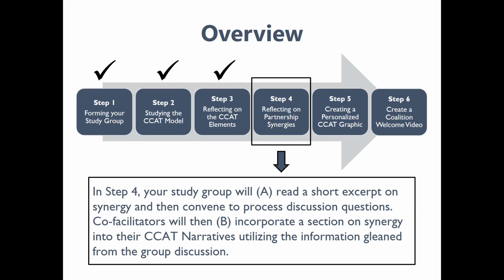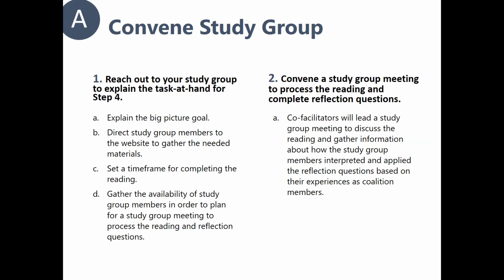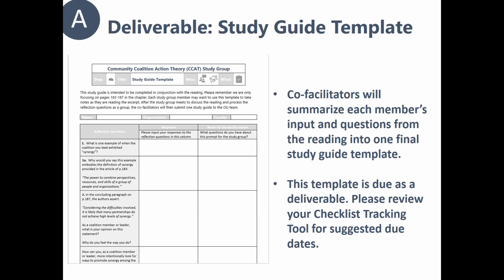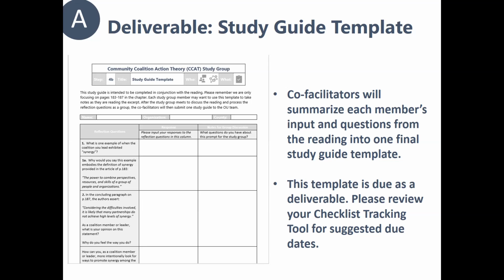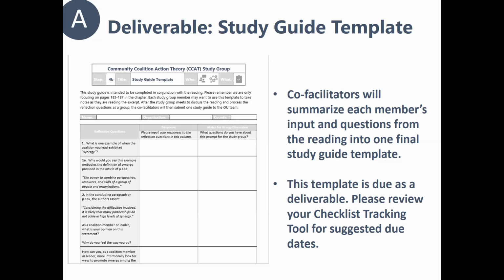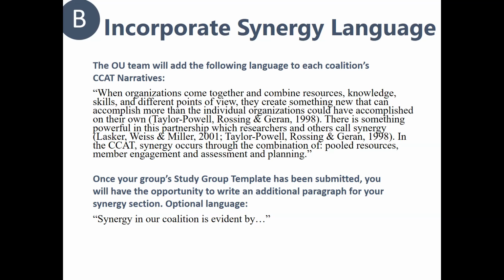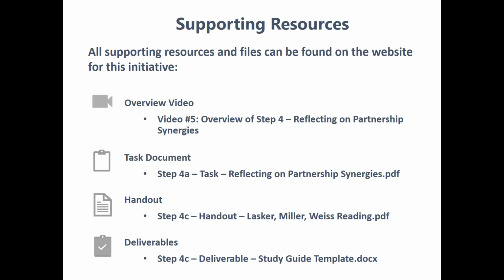Video #5 Overview of Step 4 Reflecting on Partnership Synergy